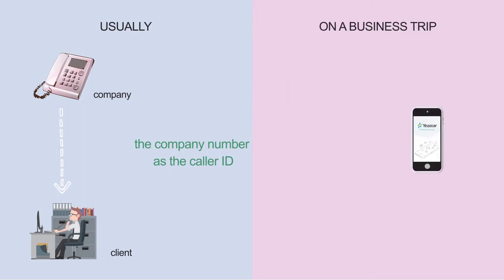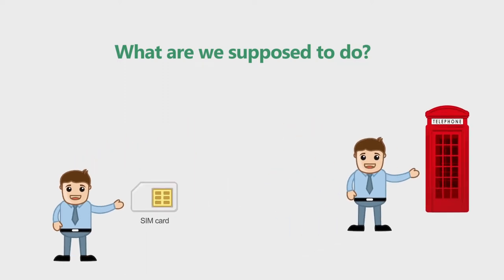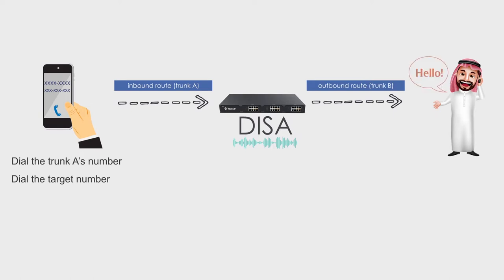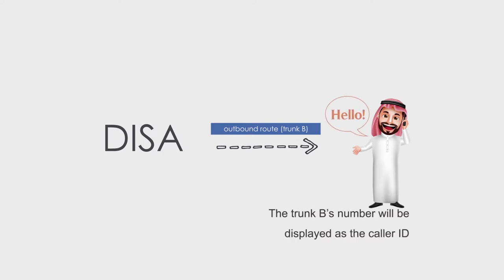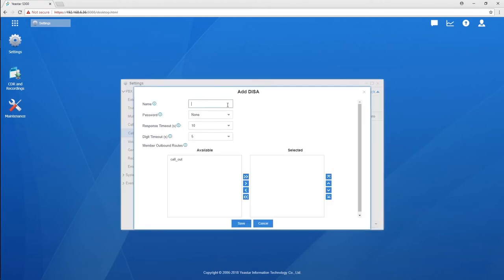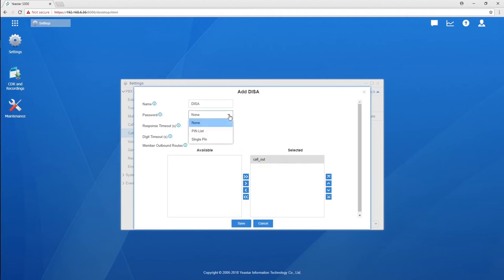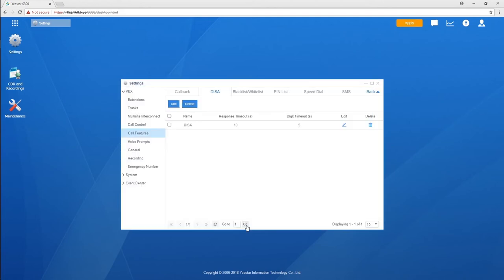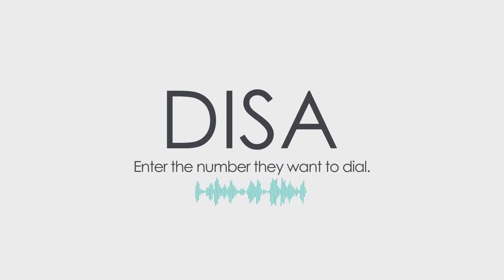Tech Talk: DISA Settings in Yeastar S-Series VoIP PBX | Configuration Tips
DISA, or Direct Inward System Access, enables users outside the office to make calls using corporate’s low-tariff lines and saves call cost.